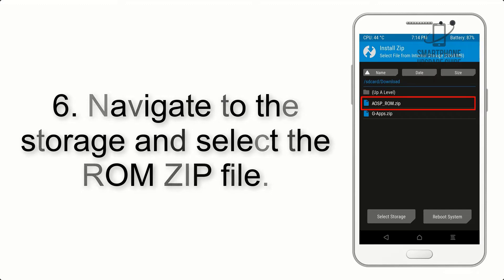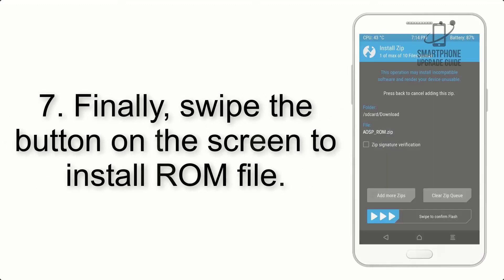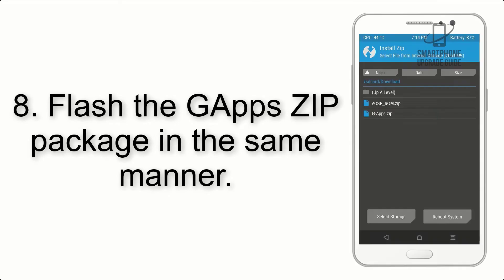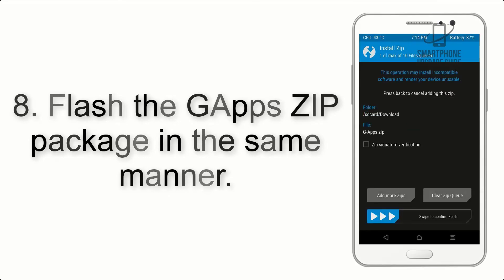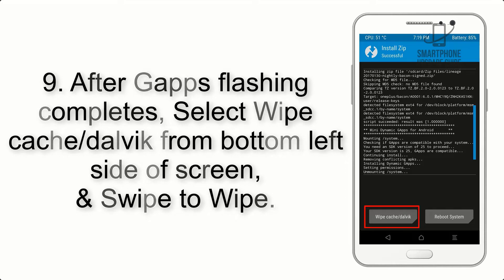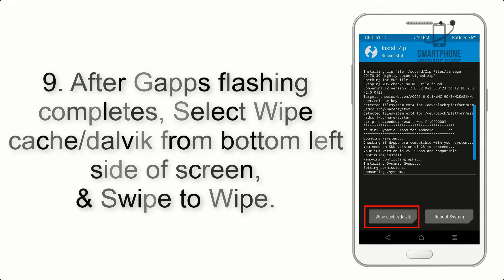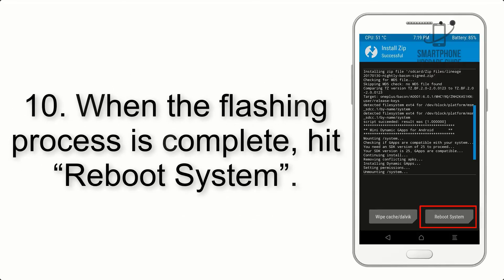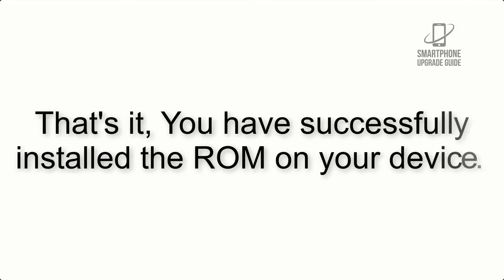Install Android 11 on Razer Phone 2 (LineageOS 18.1) - How to Guide!